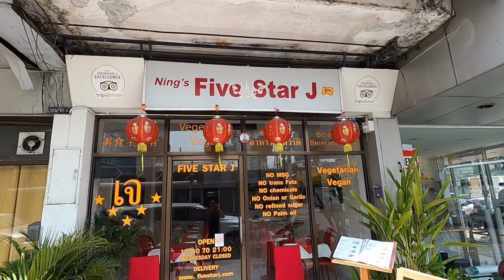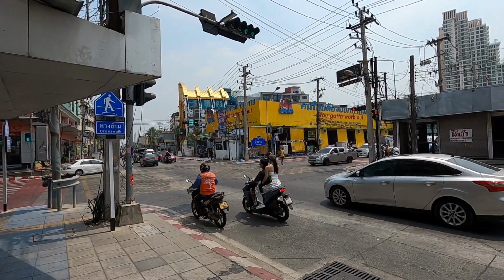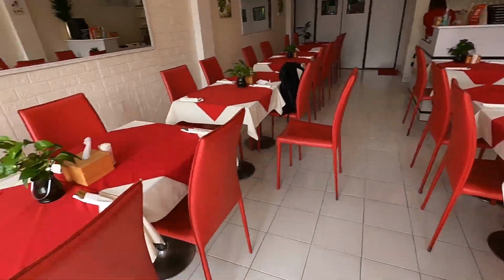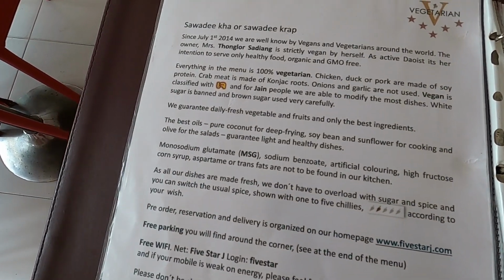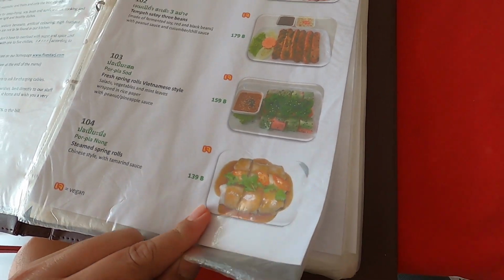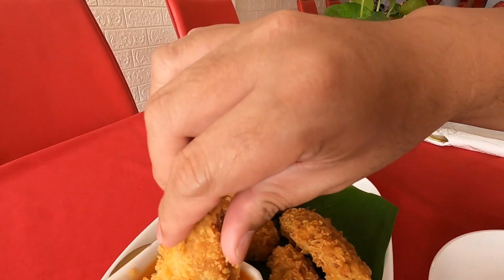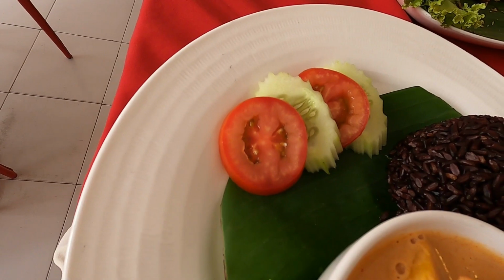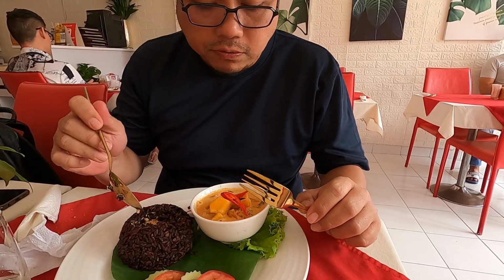5 star J and A Seafood Buffet| Pattaya Vlogs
Hey guys. I just got better from a sore throat and runny nose. So here's something I shot a week ago, before I got sick. New videos coming, I'll upload as soon as I can, probably once a week for now.